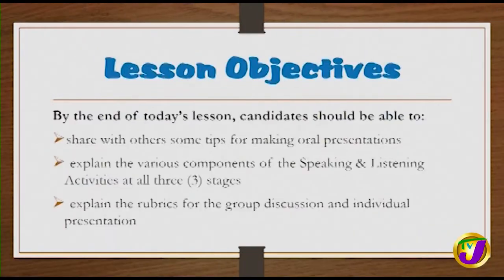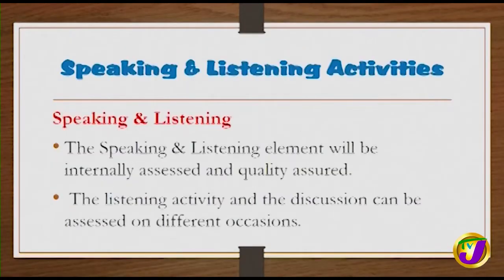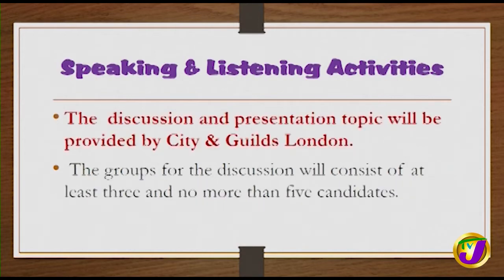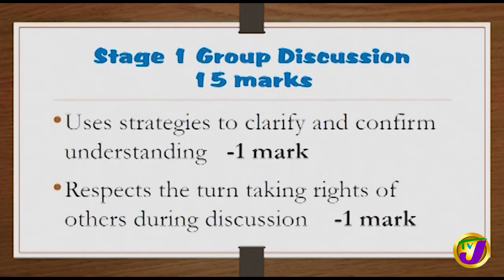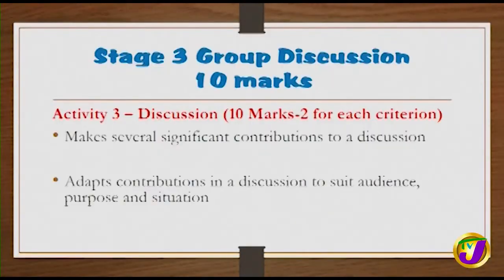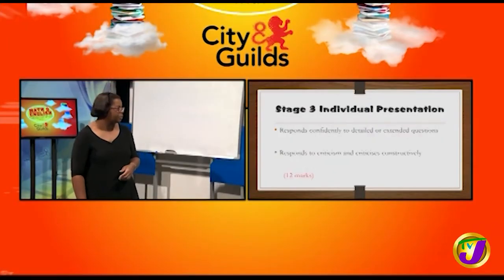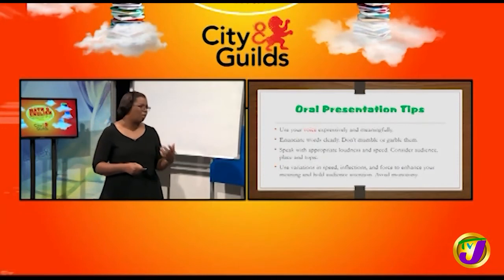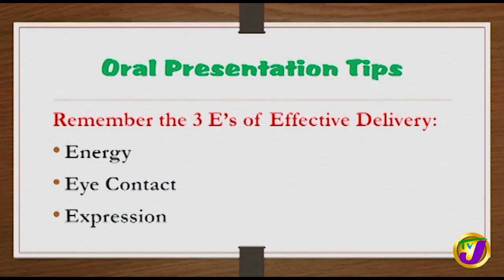City & Guilds English Overview of English & Mathematics Skills Grade 11